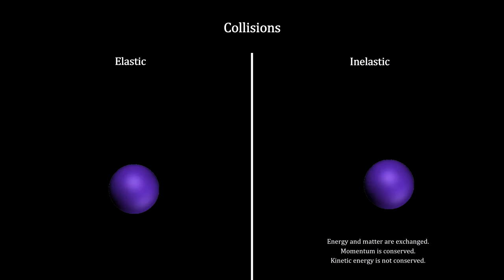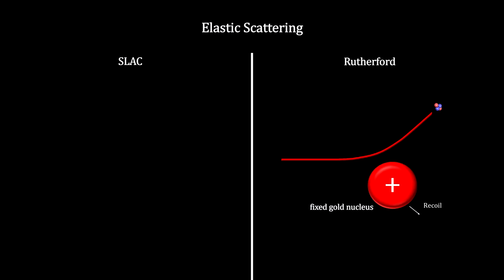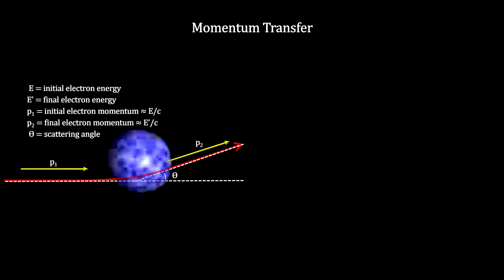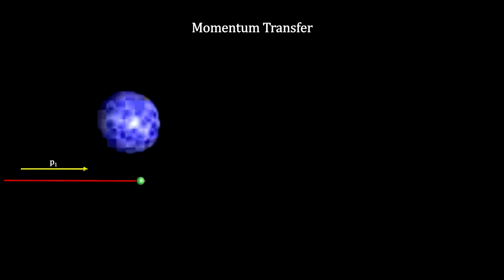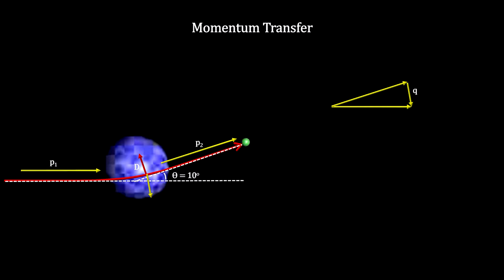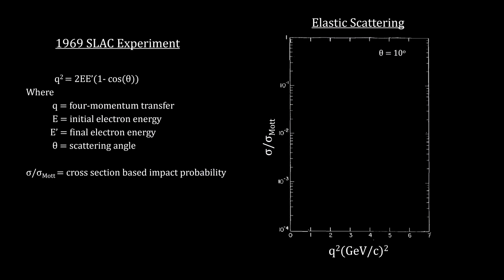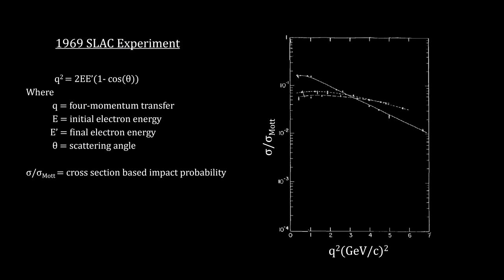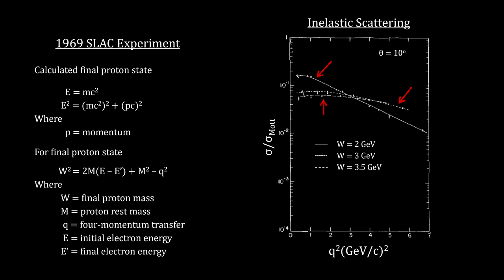Classroom Aid - Probing Protons